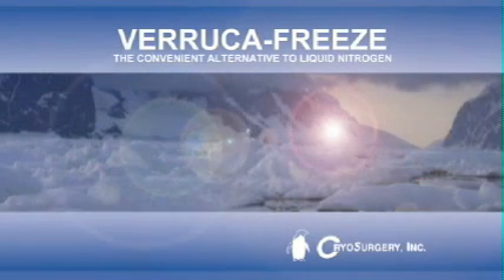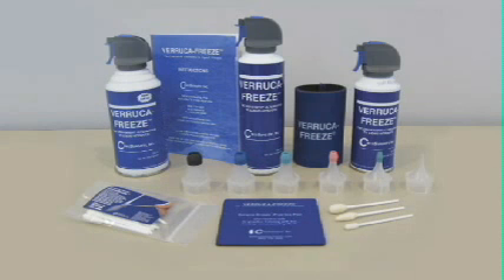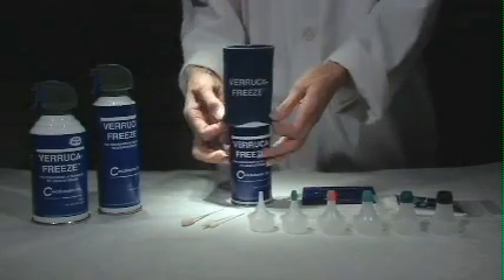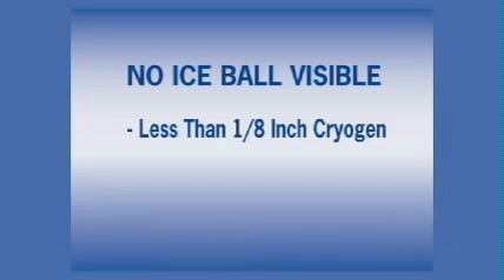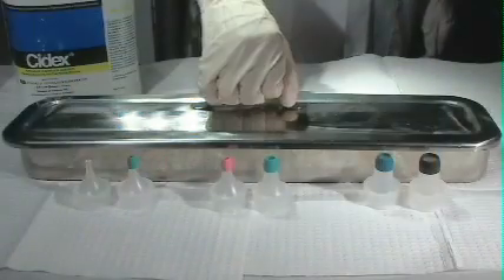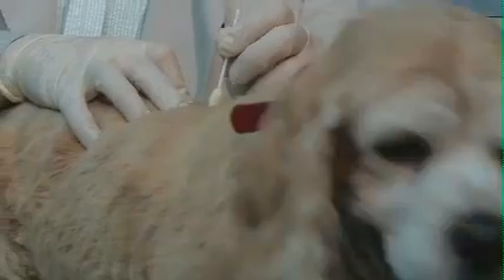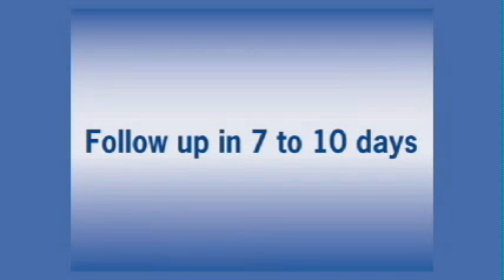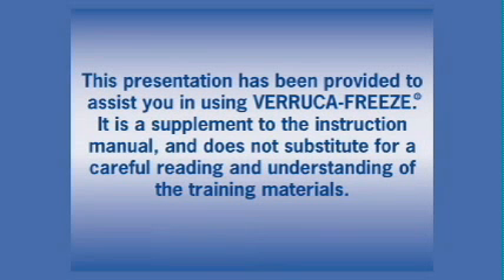Verruca Freeze® Veterinarian Instructional Video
Instructional video for veterinarians to learn how to properly use the Verruca-Freeze® cryosurgical system.